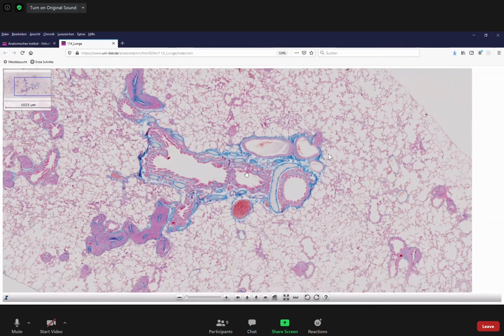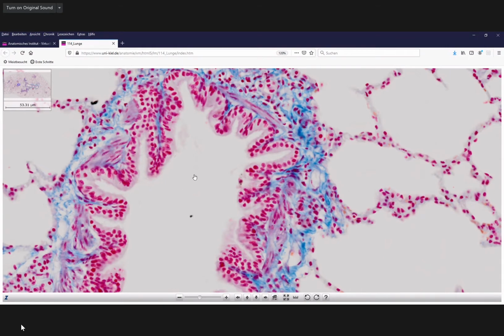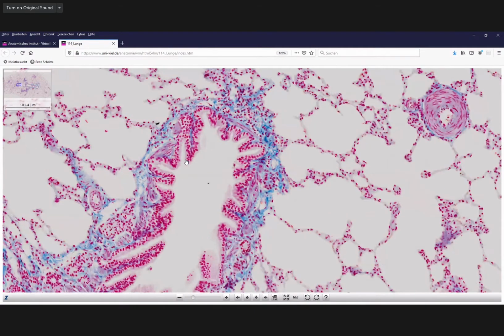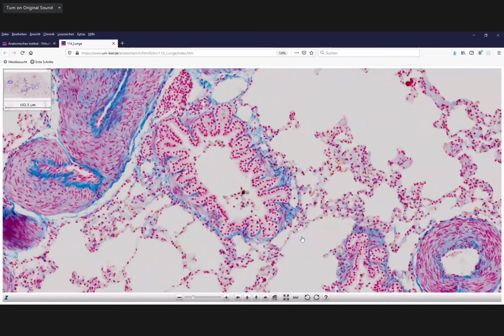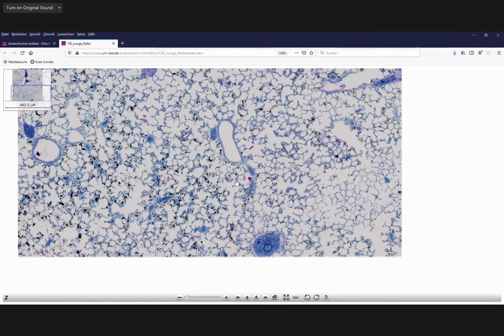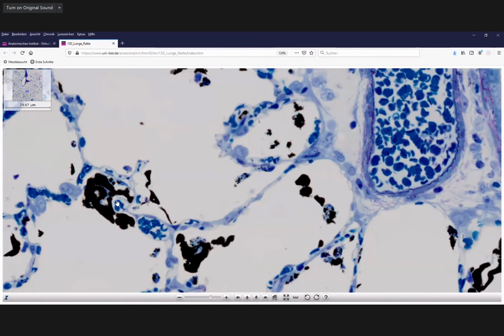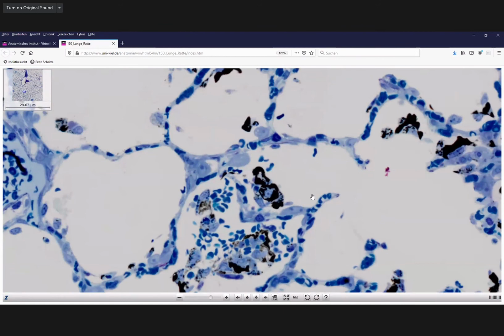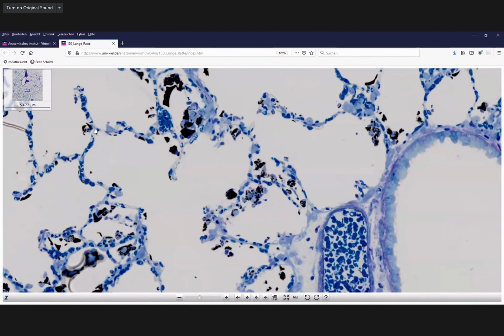Respiratory System Imaging Tutorial 1